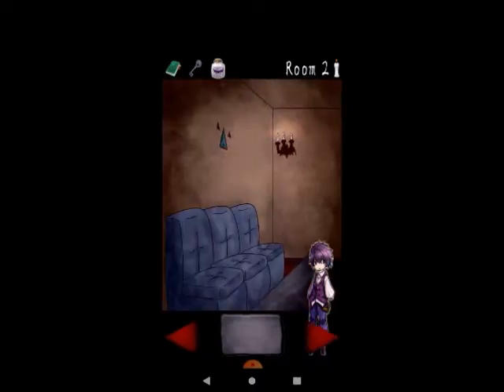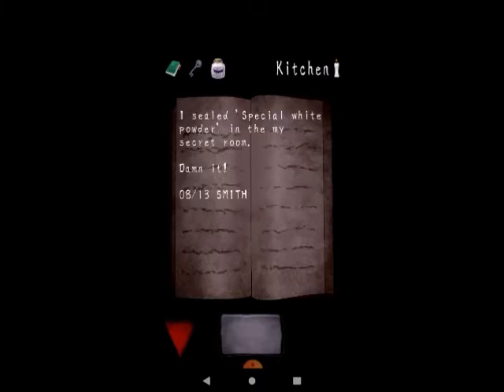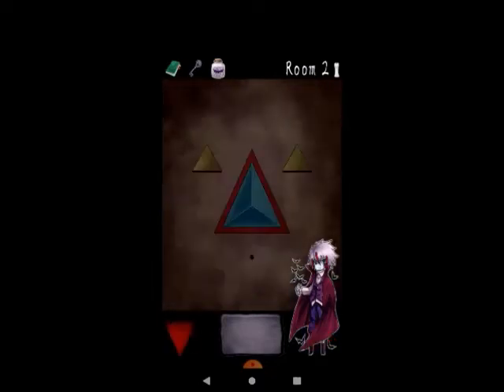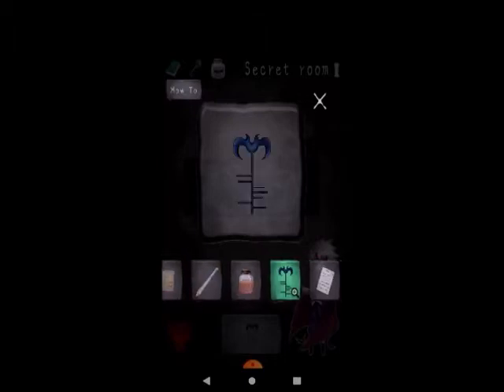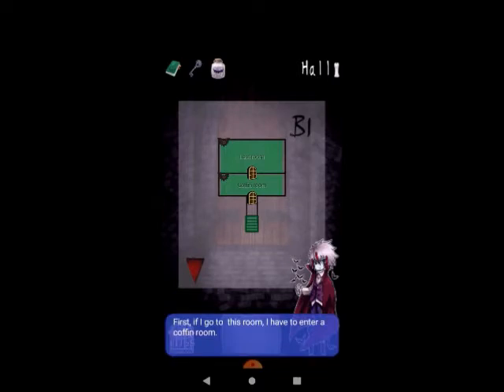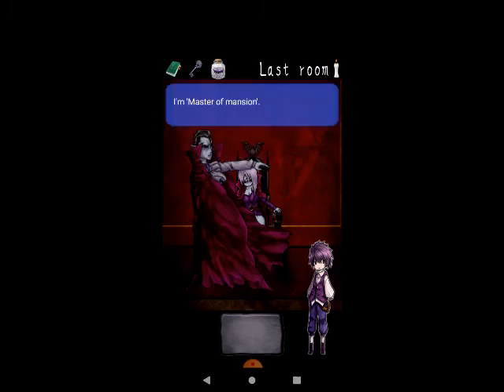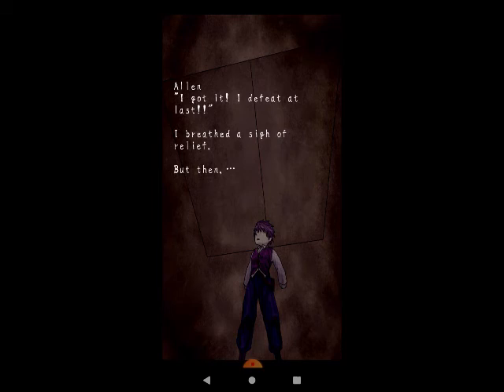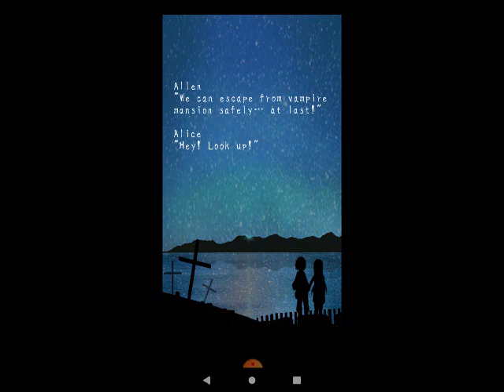Escape game Escape from Vampire Part 3 (Save Alice)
The number puzzle was the hard part of the game..